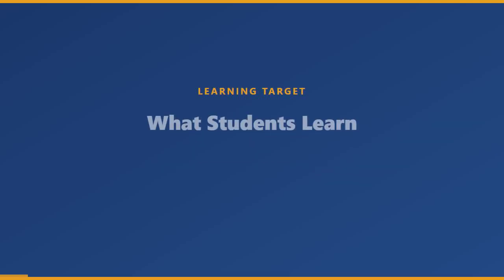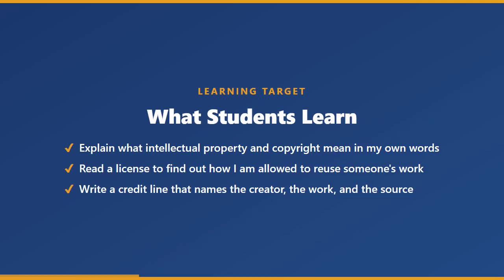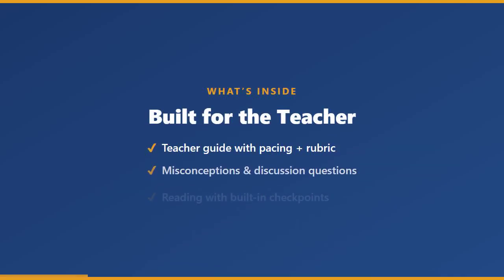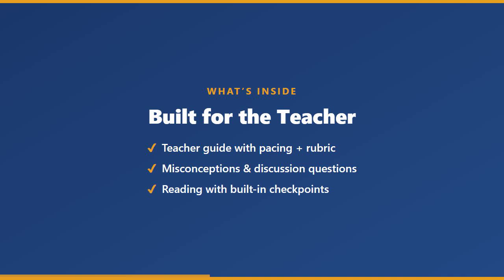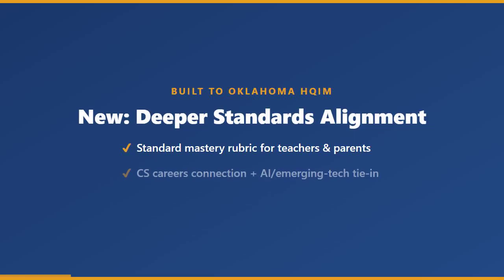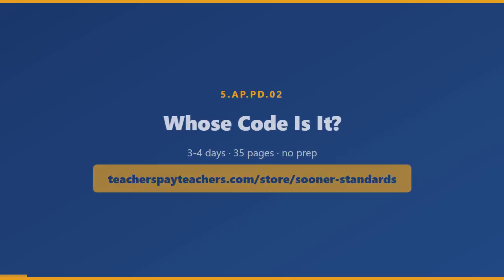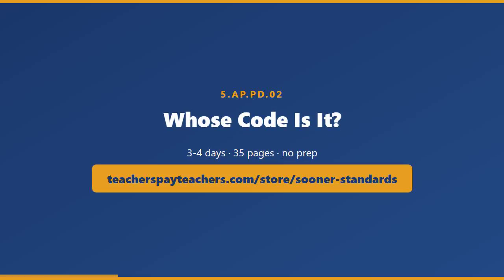5APPD02 Intellectual Property and Credit Promo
Whose Code Is It? — a complete, no-prep Grade 5 Computer Science unit aligned to Oklahoma Academic Standard 5.AP.PD.02. Everything a teacher or homeschool parent needs to teach this standard in about 3-4 days.

This product: {{TPT_PRODUCT_URL}}

Learning target: “I can observe intellectual property rights and give appropriate credit when I create programs, whether I write original code or reuse code from someone else.”
• I can explain what intellectual property and copyright mean in my own words.
• I can read a license to find out how I am allowed to reuse someone's work.
• I can write a credit line that names the creator, the work, and the source.
• I can explain the difference between honest reuse and plagiarism.

• NEW: Visual "Honest Reuse vs. Plagiarism at a Glance" comparison chart

🔎 STANDARD
Oklahoma Academic Standard 5.AP.PD.02 (Algorithms & Programming)
Observe intellectual property rights and give appropriate credit when creating programs using original code or code reuse.
CSTA cross-aligned: 1B-AP-14